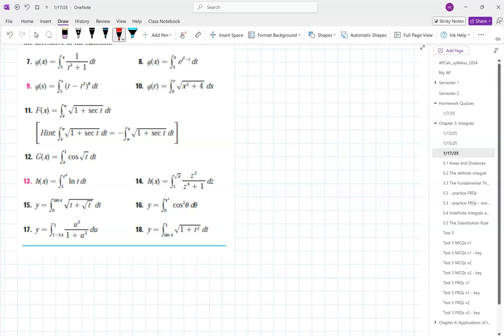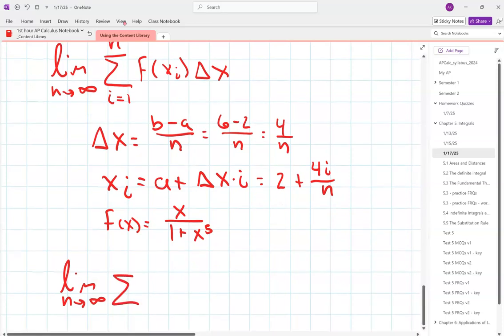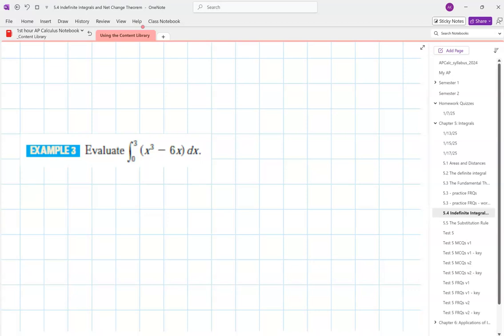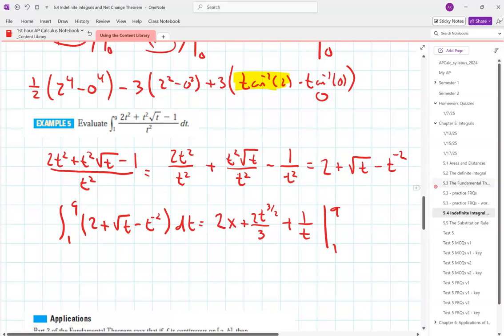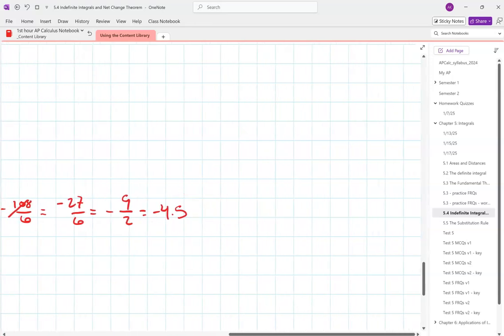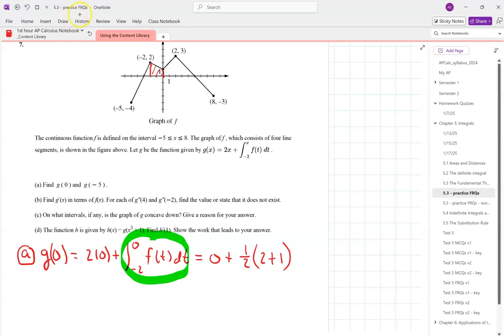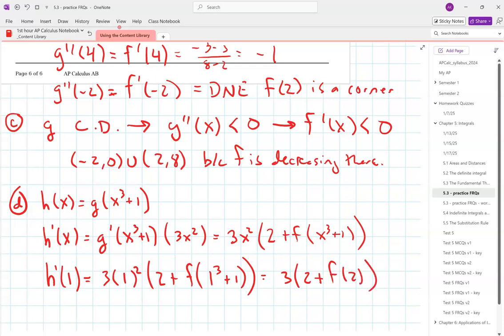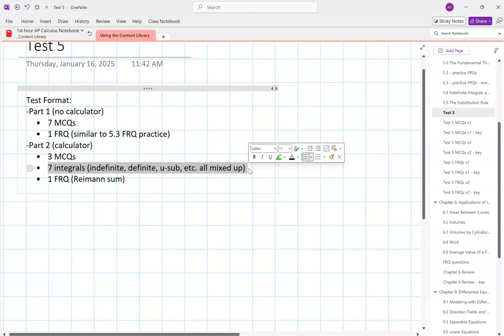1/17/25 AP calc - 1st hour